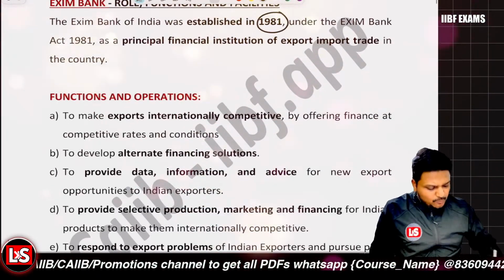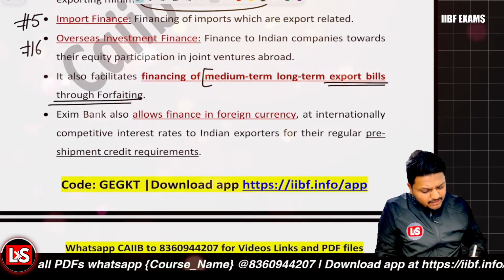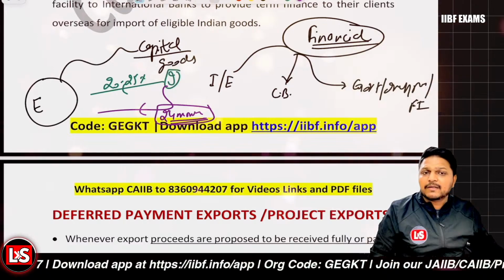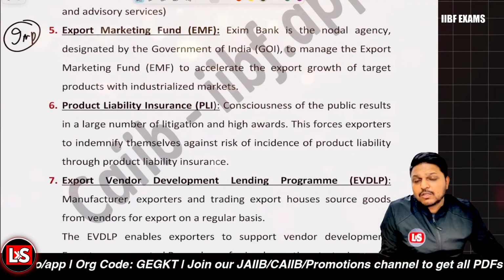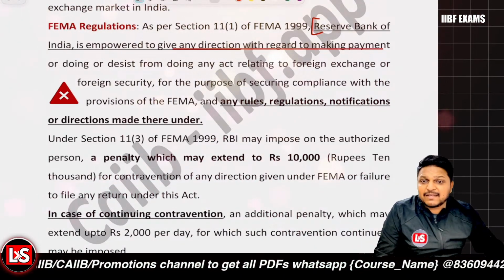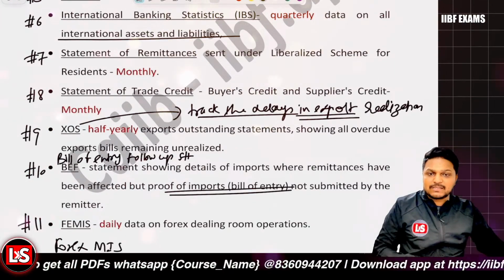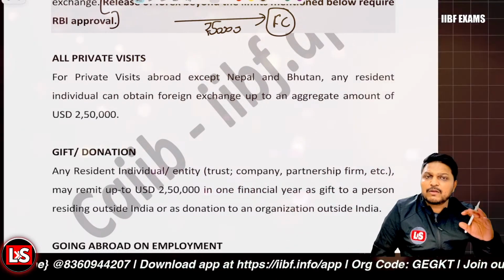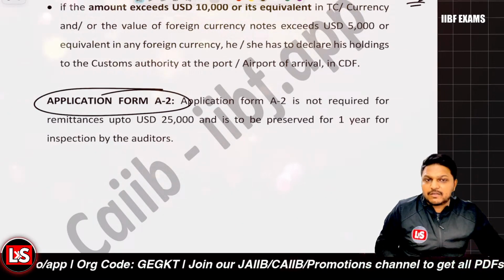CAIIB BFM Module A English Live #35 | Conceptual Topics with Examples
This session covers the most expected concepts, practical examples, and exam-oriented explanations from BFM Module A to help bankers strengthen their understanding and score higher in the CAIIB exam.

📚 Topics Covered in This CAIIB BFM Live Class

🔹 Important concepts from CAIIB BFM Module A
🔹 Concept clarity with practical banking examples
🔹 Most expected areas from the CAIIB BFM syllabus
🔹 Simplified explanation of difficult topics
🔹 Exam-oriented preparation strategy
🔹 Important points useful for revision before the exam

💡 The class is designed for bankers who want to strengthen their conceptual understanding and improve their score in the CAIIB BFM paper.

✔ Bankers preparing for the CAIIB Exam
✔ Candidates studying BFM (Bank Financial Management)
✔ Aspirants looking for important concepts and exam-focused preparation
✔ Candidates who want quick revision before the CAIIB exam

📈 Benefits of This Session

✨ Better conceptual clarity
✨ Quick revision of important topics
✨ Understanding of exam-oriented questions
✨ Helpful for improving performance in the CAIIB exam

🎓 This session will help you build a strong foundation in CAIIB BFM Module A and guide you in preparing effectively for the upcoming exam.

📌 CAIIB Preparation Subjects

📘 BFM – Bank Financial Management
📘 ABM – Advanced Bank Management
📘 BRBL – Banking Regulations and Business Laws
📘 Elective Papers

🔥 Regular live classes, important questions, concept clarity sessions, and exam-focused discussions are conducted to help bankers clear the CAIIB exam with confidence.

🔥 Don’t miss this power-packed live class focused on real exam expectations and scoring strategy.